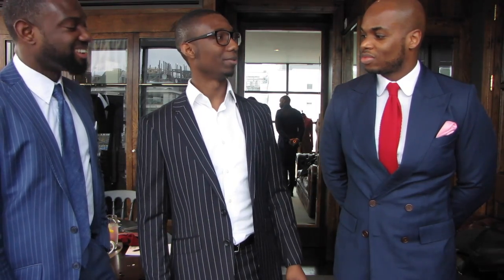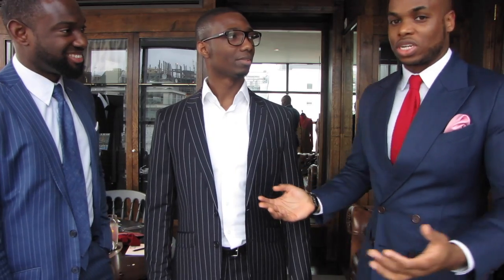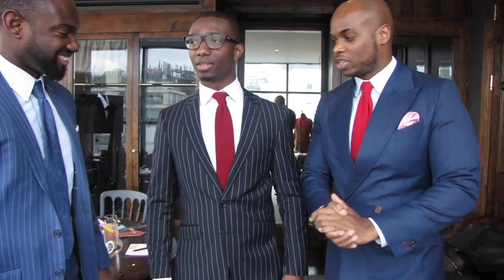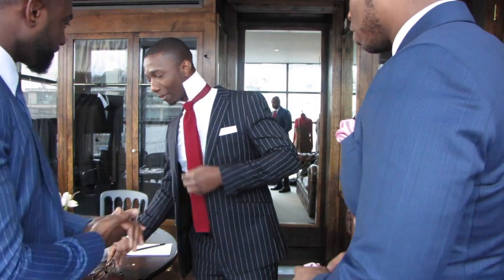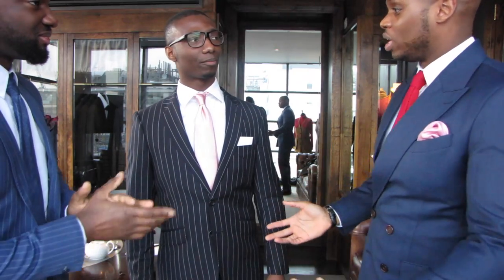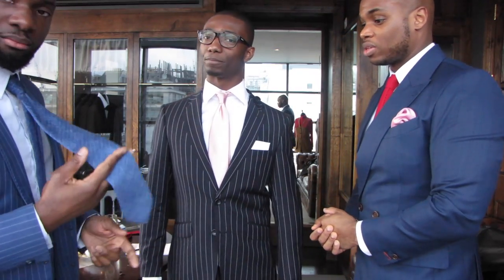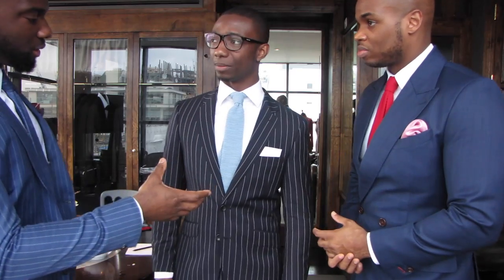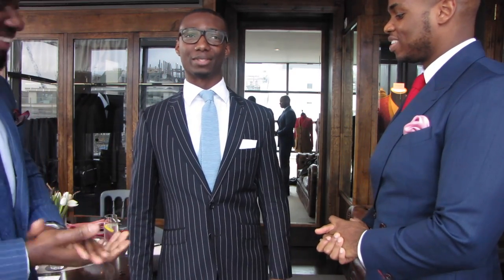How To Style A Bold Pinstripe Suit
A Pinstripe Suit is a classic piece but how do you style a bold pinstripe suit? In this weeks Morts & More Moment we invite one of our viewers in to show him how to style his pinstripe suit.